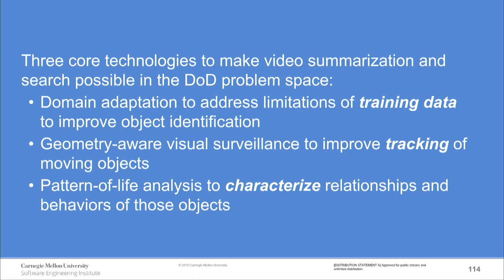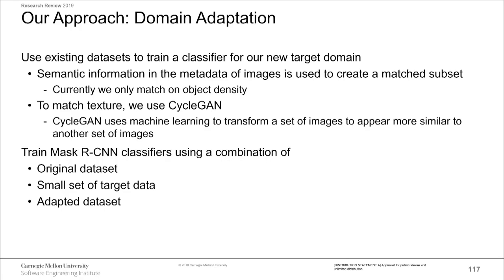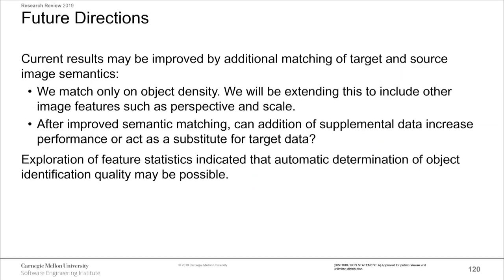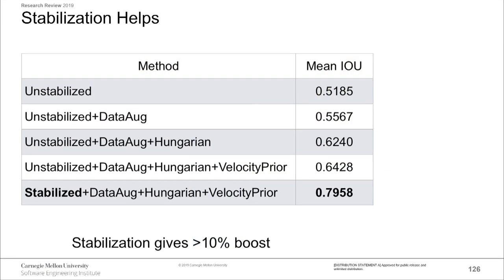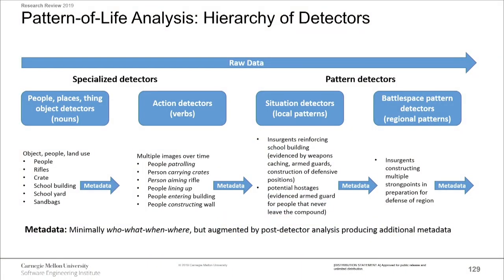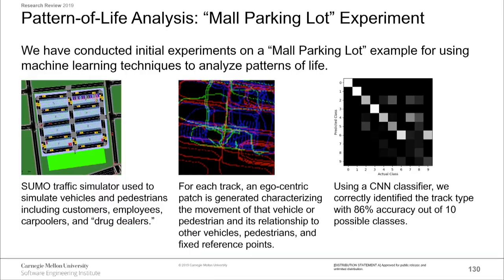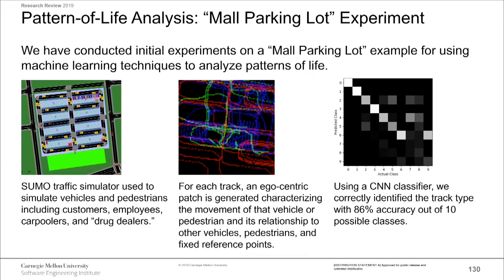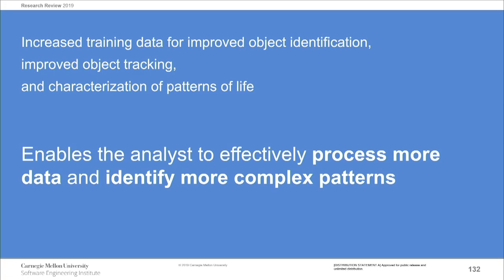Summarizing and Searching Video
Watch SEI researchers Mr. Edwin Morris, Dr. Rachel Brower-Sinning, and Dr. Jeffery Hansen, and CMU Robotics PhD student Mr. Adam Harley discuss a way to improve the training of machine learning algorithms necessary for detecting objects, better track those objects, and recognize patterns of objects and object interactions in video.